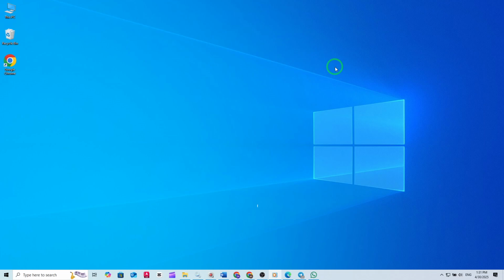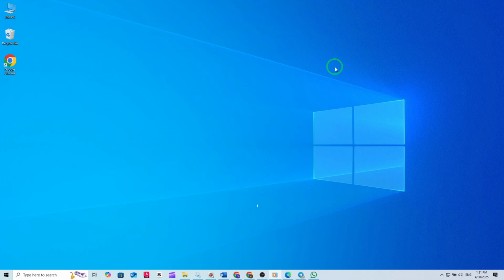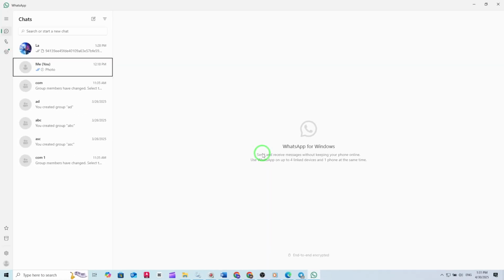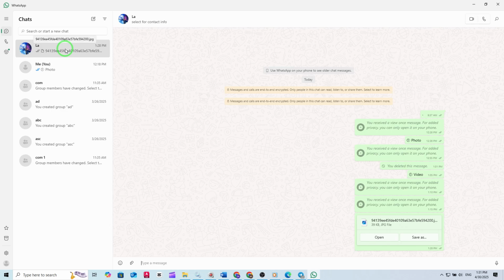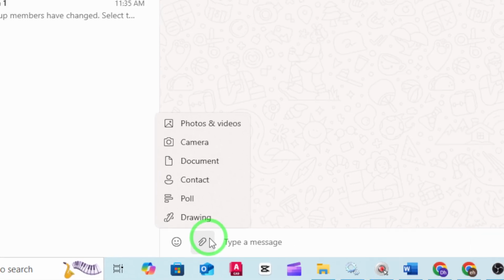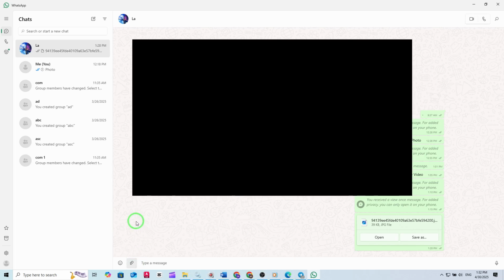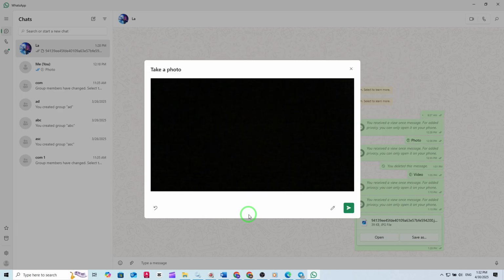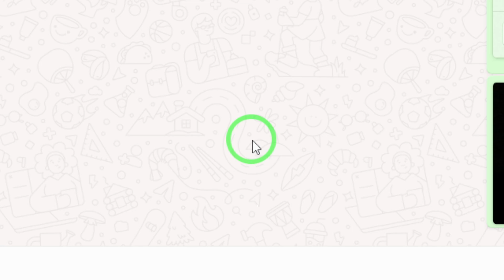How To Send Taken Photo On WhatsApp App On PC (New Update)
Learn how to send a photo you just took directly on WhatsApp using the PC app with the latest update. This quick guide walks you through the new steps so you can instantly share high-quality images from your computer without any hassle. Perfect for keeping your chats lively and up to date.

Follow these steps:

1. Open WhatsApp app on your PC.

2. Enter the chat and click on the attachment icon to choose Camera.

3. Take the photo by clicking on the Camera icon.

4. Click Send.-
Timeline:
00:00 Start
00:12 How to do it
01:05 End